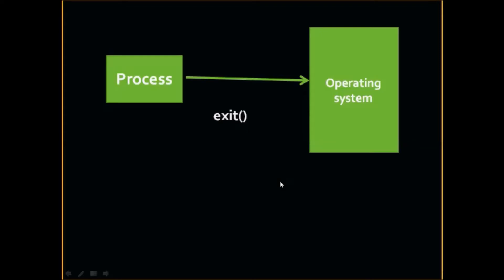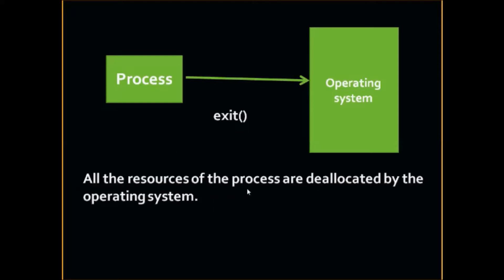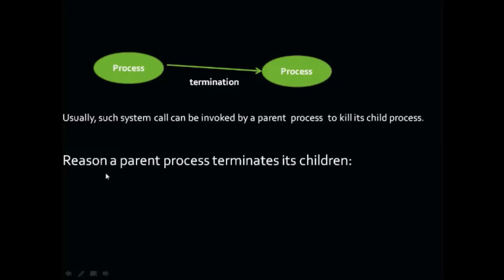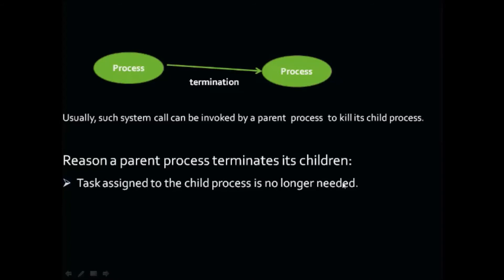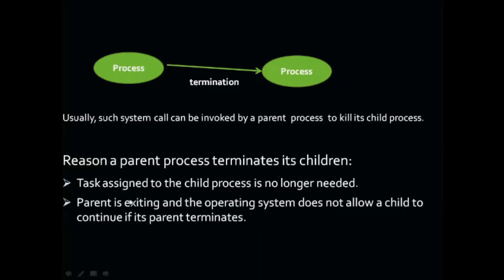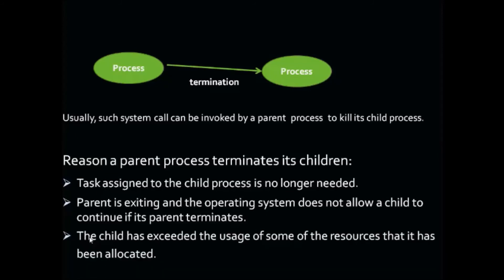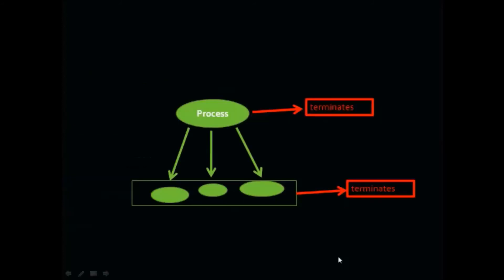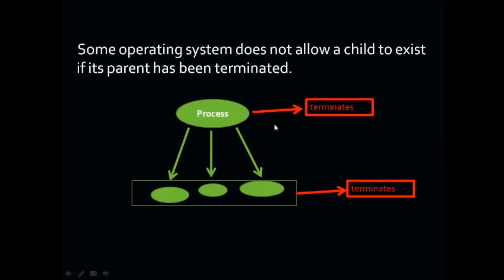OPERATING SYSTEM: PROCESS TERMINATION